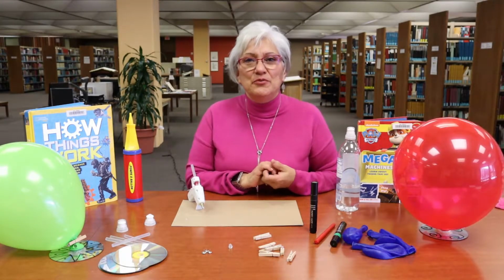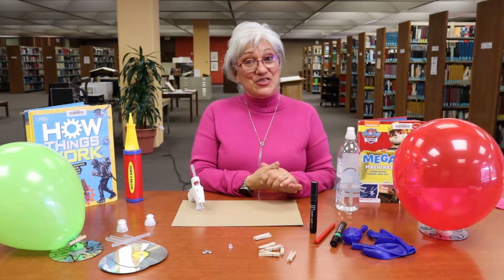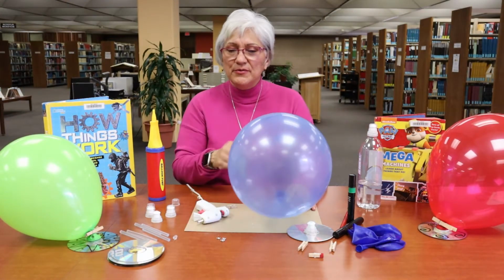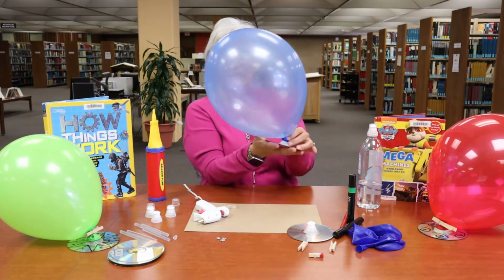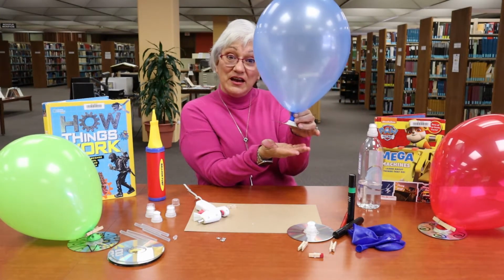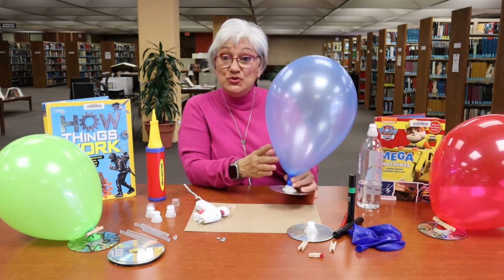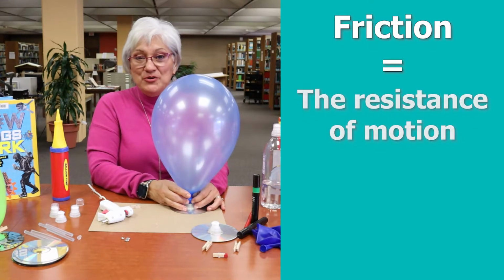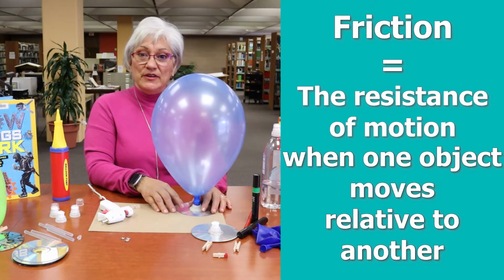DIY Balloon Powered Hovercraft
Learn about using air pressure to move an object, incorporating discussions on motion, friction and Newton’s laws of Motion!